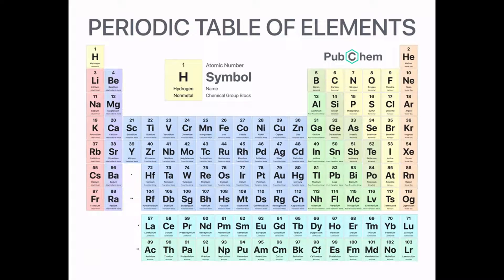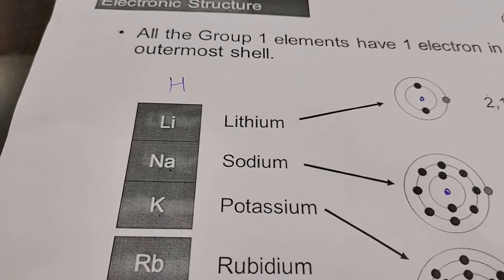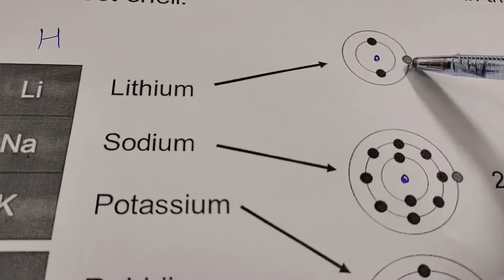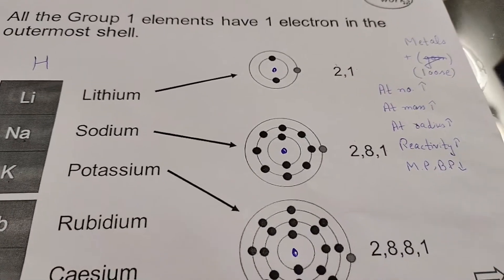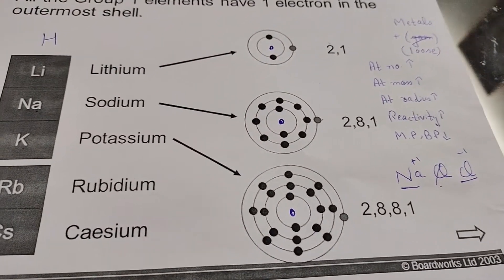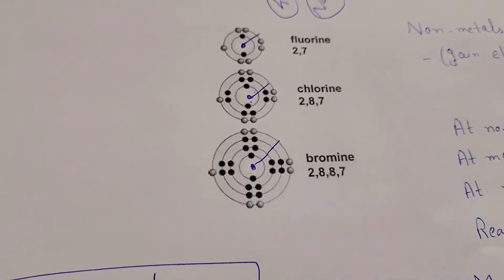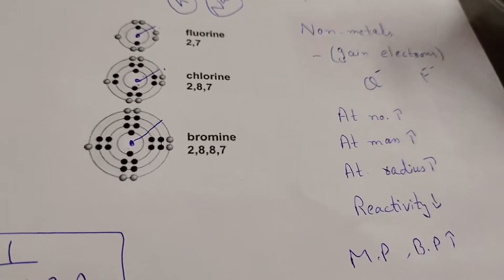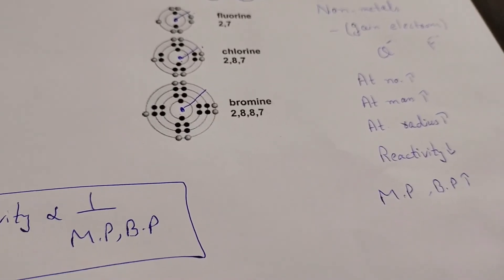Trends in Periodic Table | Chemistry Lessons | Learning with Sara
In this video we have discussed trends in group 1 and group 7 of the periodic table.

Alkali Metals
Halogens
Reactivity
Atomic Radius
Melting and Boiling Point of metals and non-metals
Ions
Gain and Loss of Electrons